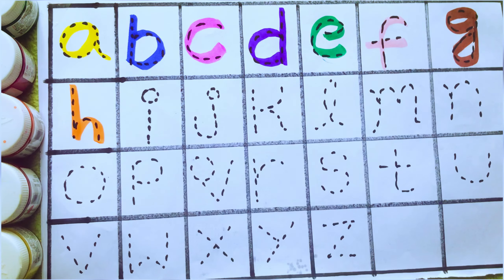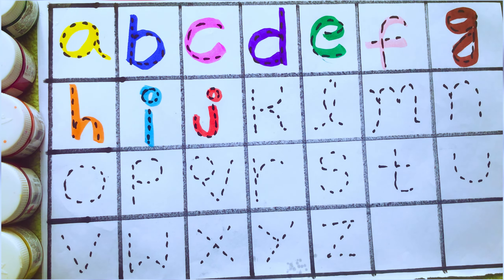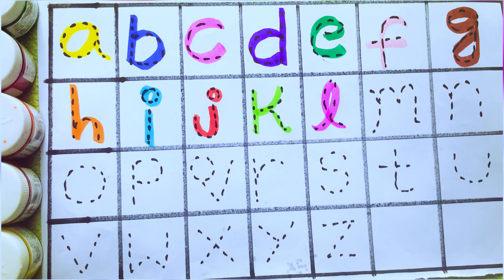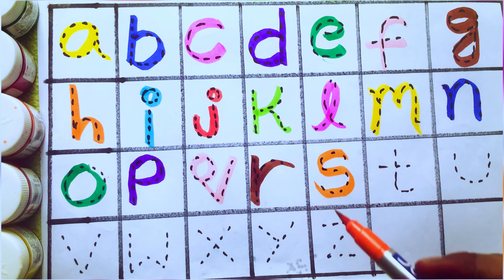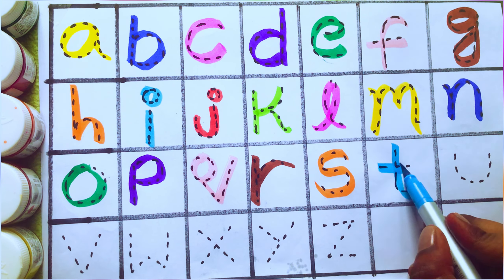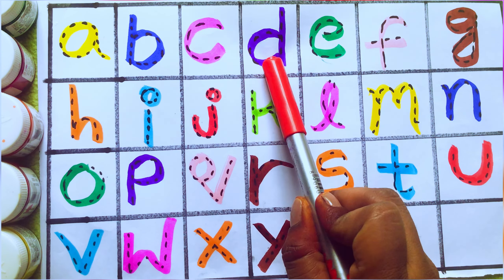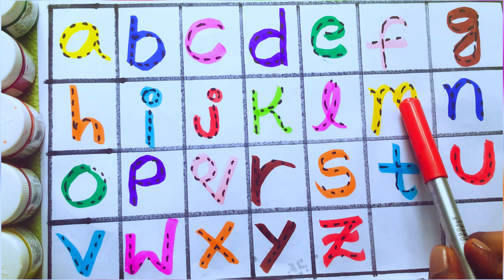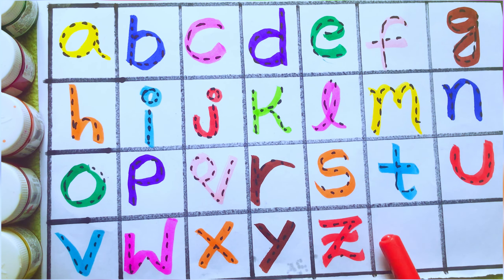How to Learn and Write and Draw the Small Alphabets || ABCDE song || Tutorial for Toldders